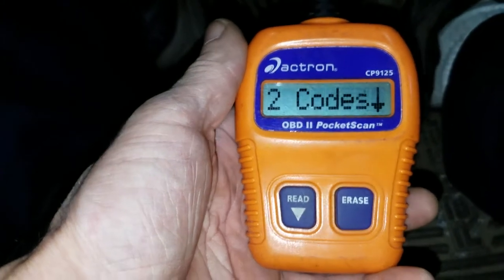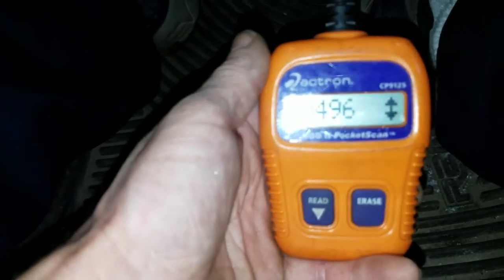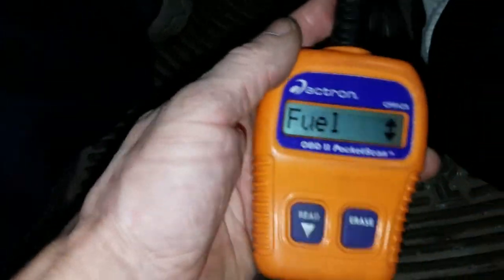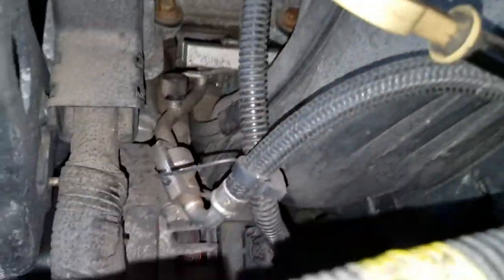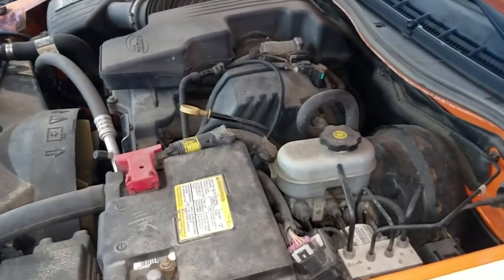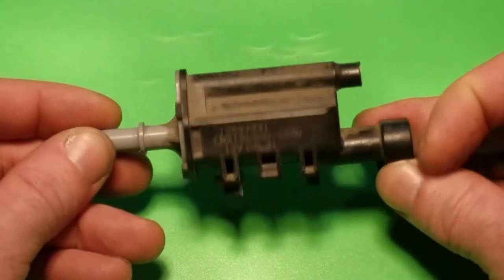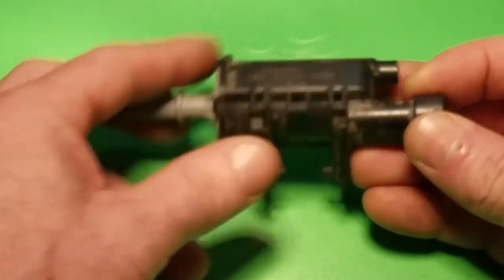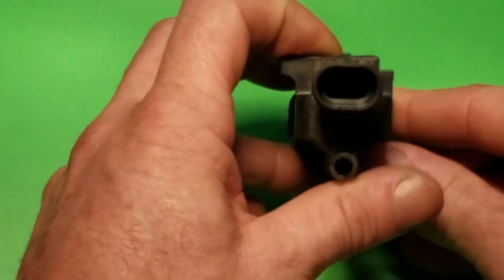P0496 P0455 P0456 P0442 EVAP Purge Valve Test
In this video, I am going to go over how to test Evap  Purge valve, how you diagnose a p0496 p0455 p0456 p0442 it to see if it is bad and also how you can properly test it out of the car

Pocket Scan Tool
Purge Valve

P0496 - EVAP purge flow incorrect
P0442 - Evaporative Emission Control System Leak Detected (small leak)
P0455 - Evap System Large Leak Detected
P0456 - Evaporative Emissions System - Small leak detected

The Flat Rate Mechanic is a participant in the Amazon Influencer Program. FlatRateMechanic DIYAutoRepair FixIt Check out The Flat Rate Mechanics Tool Store on Amazon &nbsp;
&nbsp: